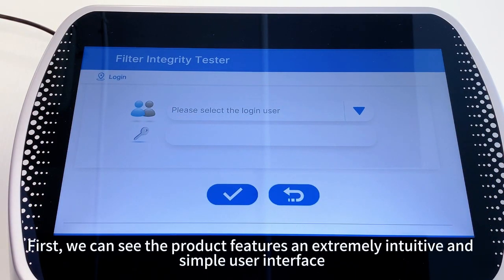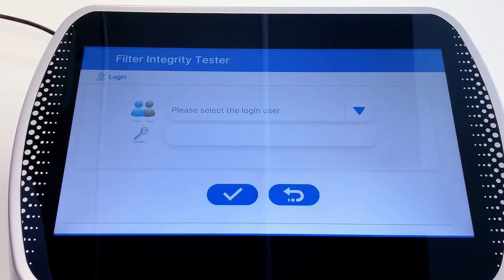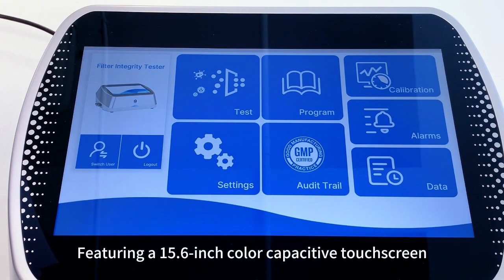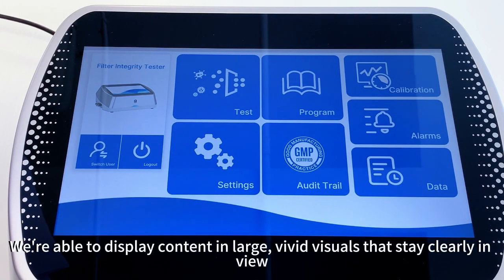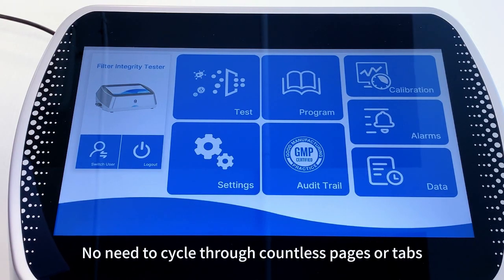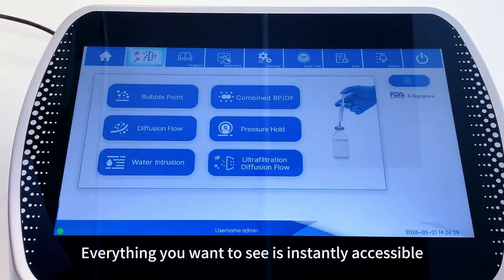MedIntegrity V10 Filter Integrity Tester | Full Product Overview Part 1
Part 1 of the full product overview for MedIntegrity V10 Automated Filter Integrity Tester.
Engineered for pharmaceutical, biotechnology and sterile manufacturing workflows, this instrument delivers multiple industry-standard test procedures: Bubble Point, Diffusion Flow, Water Intrusion (WIT), and Pressure Hold testing.
This device meets strict global regulatory standards, fully compliant with FDA 21 CFR Part 11 and EU GMP Annex 11, built around ALCOA+ data integrity principles.
Core compliance configurations include tiered username & password access control, non-erasable audit trails, mandatory electronic signature for critical test results, and stable Windows operating system.
It supports offline bench testing and online in-line testing for cartridge filters, capsule filters, flat membranes and ultrafiltration modules. Widely applied to PUPSIT validation, isolator air filters, aseptic filling respirators and negative pressure weighing hood filters.